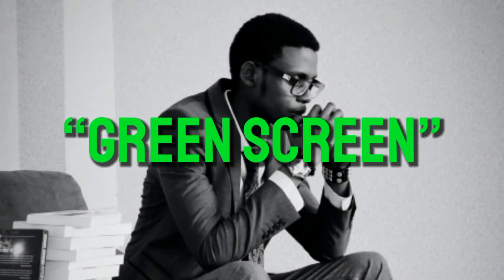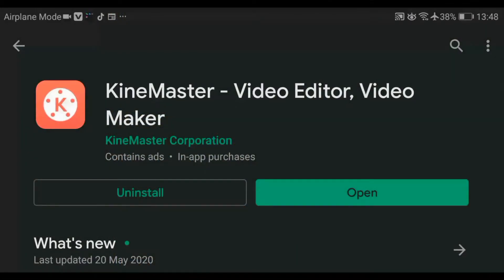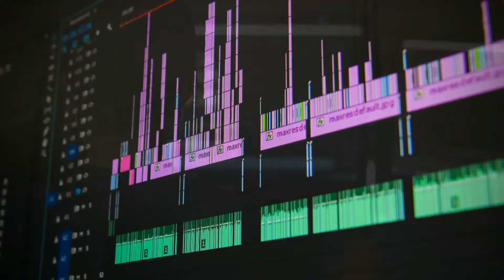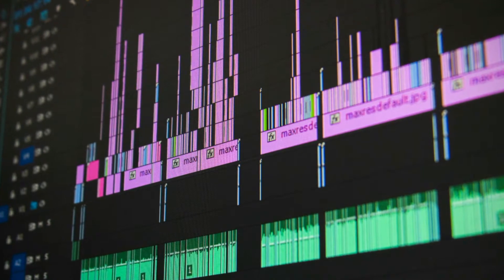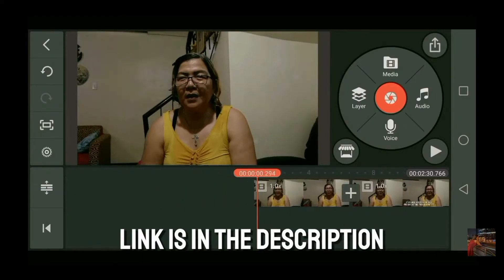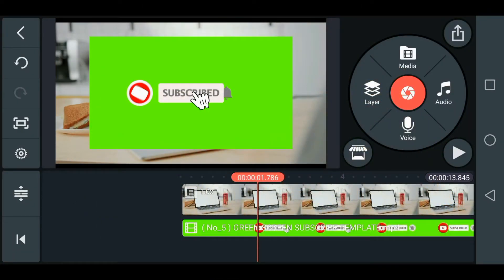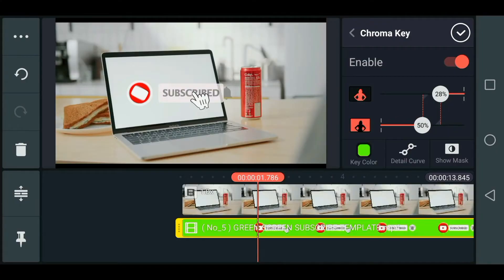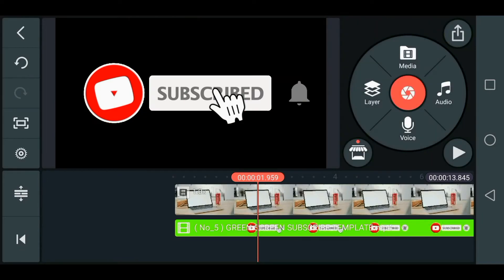HOW TO USE GREEN SCREEN ON KINEMASTER | 2020 Video Tutorial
Learn how to use GREEN SCREEN on KineMaster with Von Sacher. He's going to walk through the basics of the aforementioned.
This is a straightforward tutorial that will surely help you with this technique of layering using the green backdrop.

HOW TO EDIT VIDEOS ON YOUR ANDROID PHONE 2020 | KineMaster Tutorial